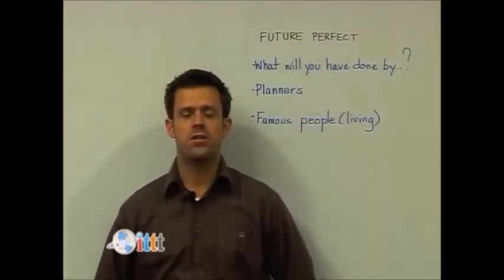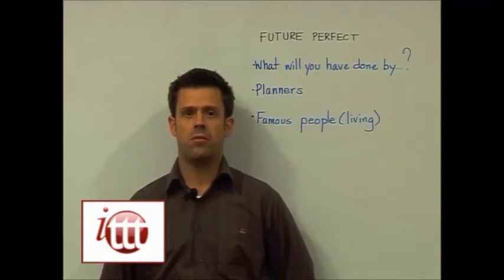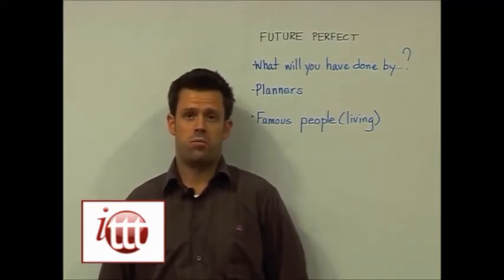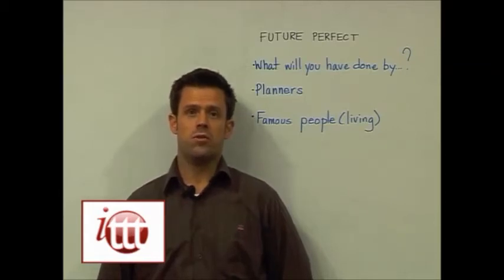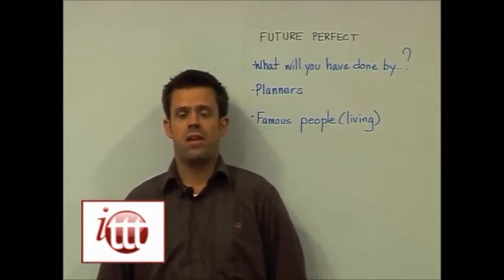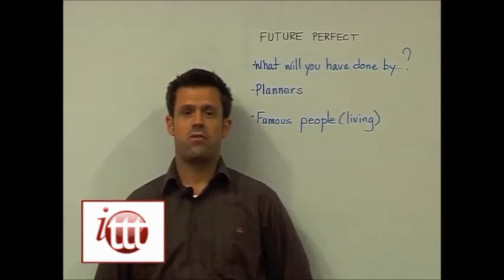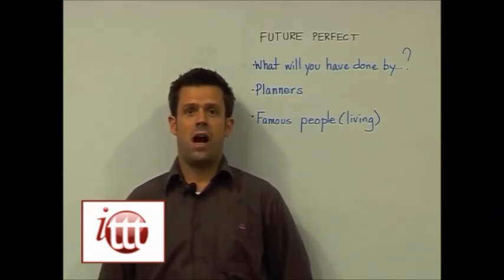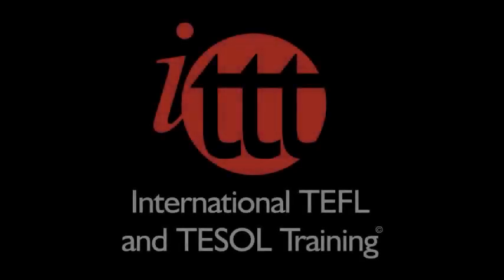English Grammar - Future Perfect - Teaching Ideas - Teach English as a Foreign Language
This video from one of ITTT's teach English as a foreign language courses covers three teaching ideas for the future perfect tense. The future perfect is used to talk about things that will have been completed by a certain date in the future.

The first idea involves asking students the following question "What will you have done by ...?" with an appropriate time in the future. For example: "What will you have done by the time you are 25?" "I will have become an English teacher".

The second idea involves giving students monthly calendars to complete and asking them to say what they will have done by the end of the month.

The last idea involves asking questions about a famous person and what they will have achieved in the future. "How many awards will she have won by 2025?" "How many films will he have starred in by the time he is 50?"

For more ideas on how to teach grammar points to English language learners and to get qualified to teach English as a foreign language consider taking one of ITTT's courses. More information can be found by following the link above.